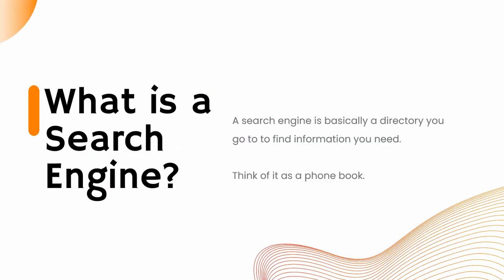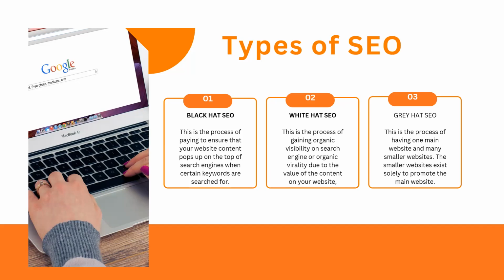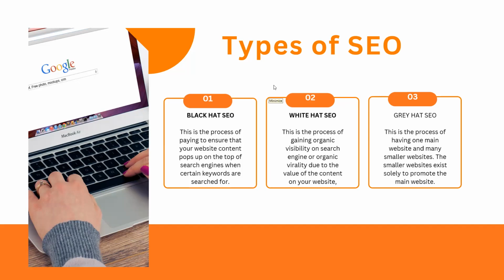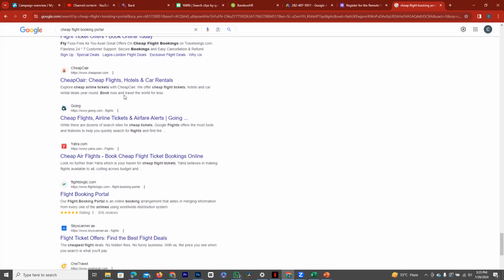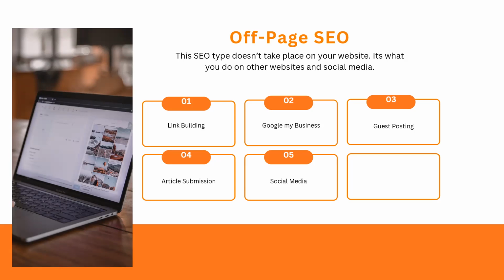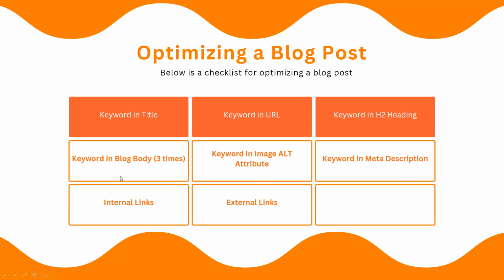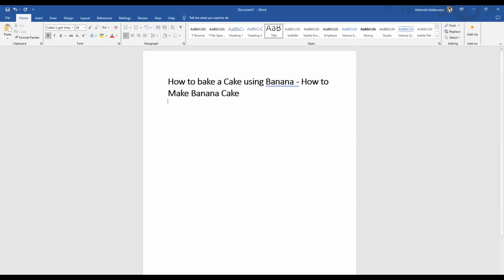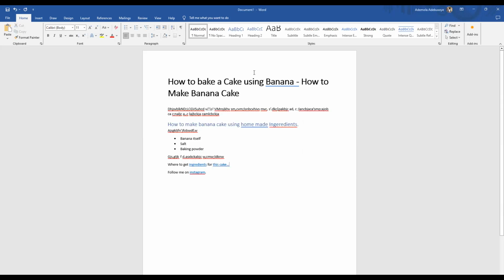SEO for Beginners | the 360 digital marketing course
This is the first class of the SEO series for beginners. to get access to the full 360 Digital Marketing Course sign up